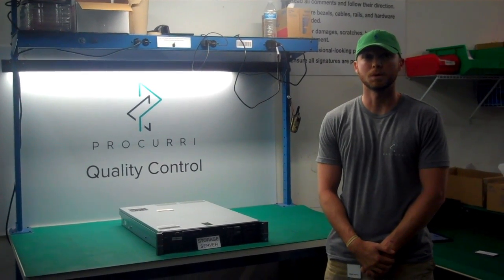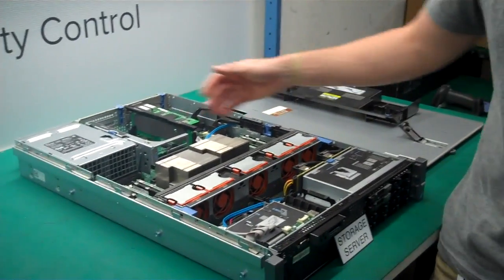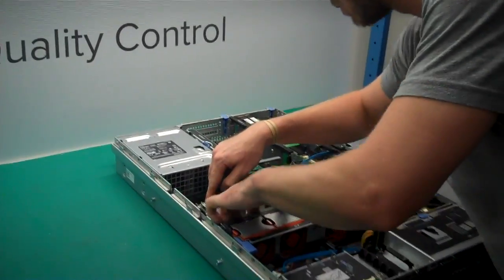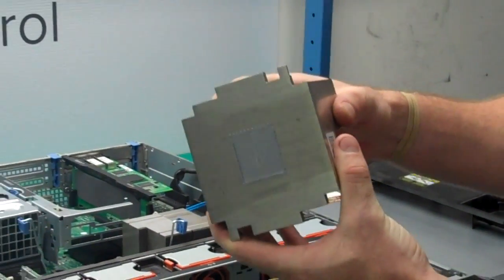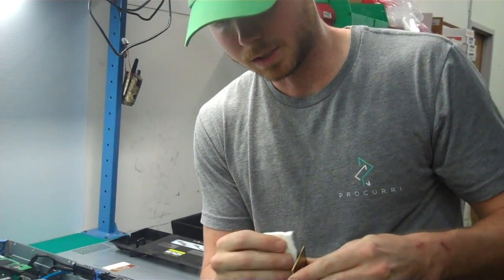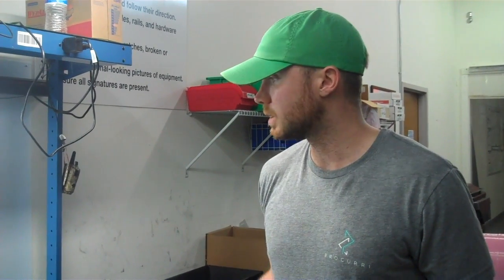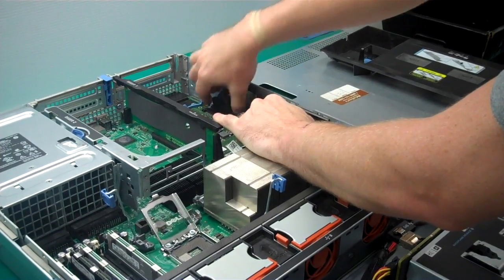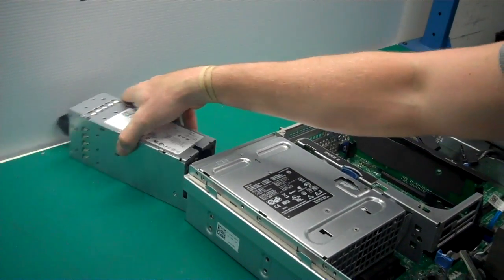Inside of a Server Explained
This video demonstrates how to dissemble a server as well as what is inside of a server.